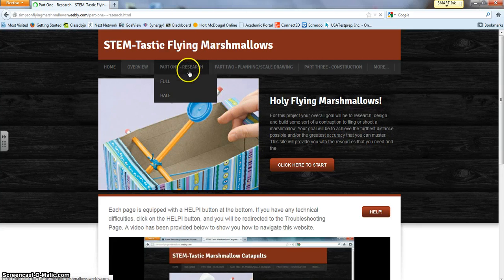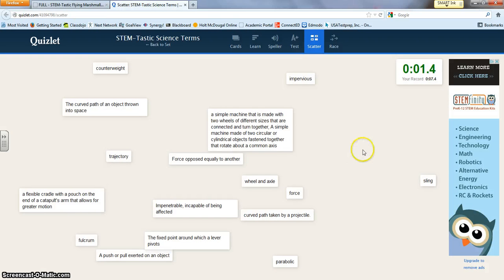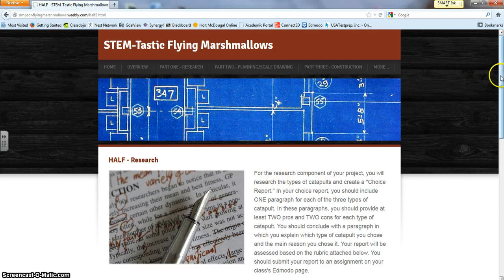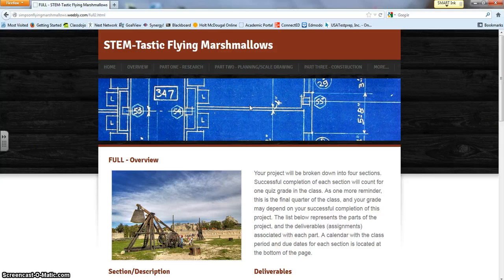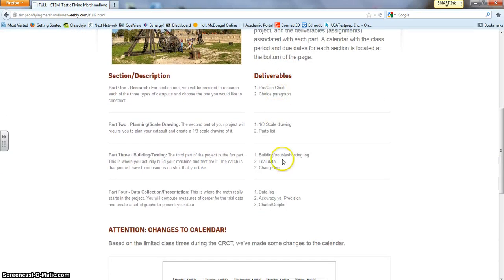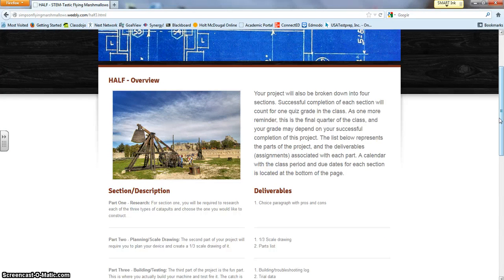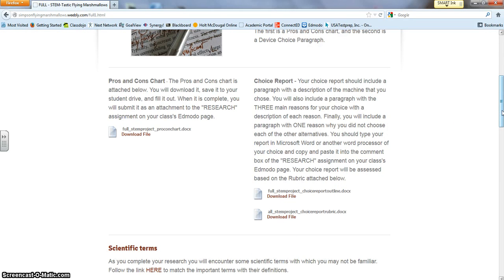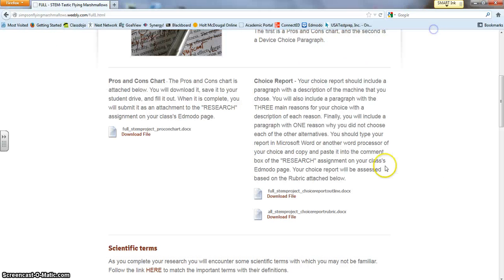Smith Neal Lesson Plan Screencast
A screencast explaining my final lesson project for ITEC 7430 at Kennesaw State University.